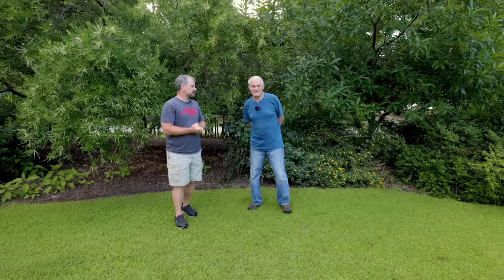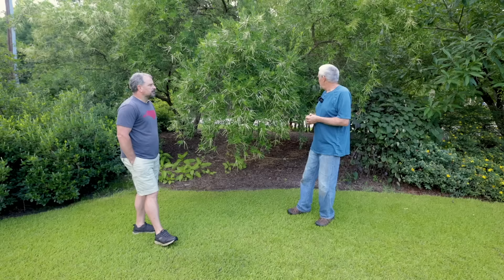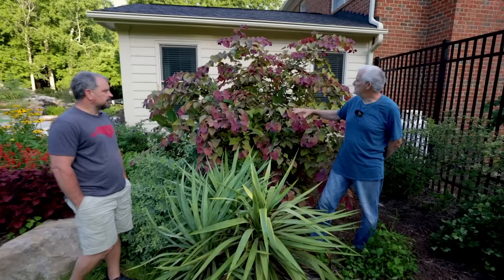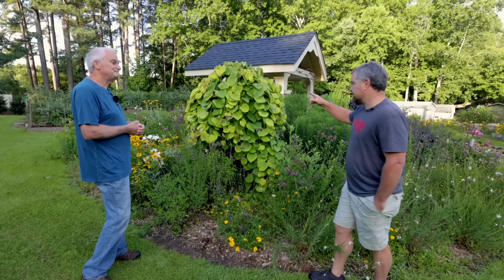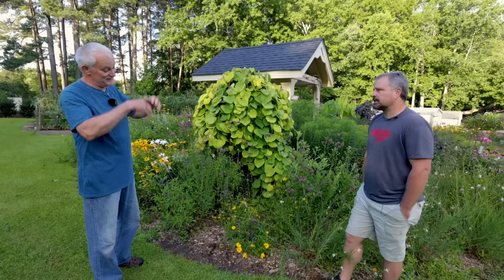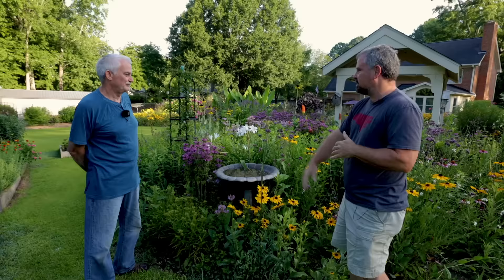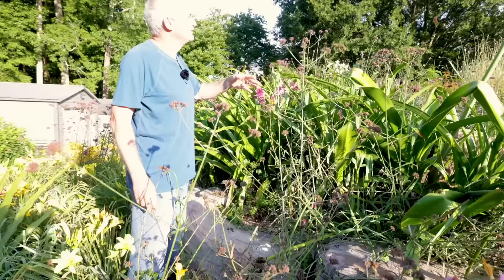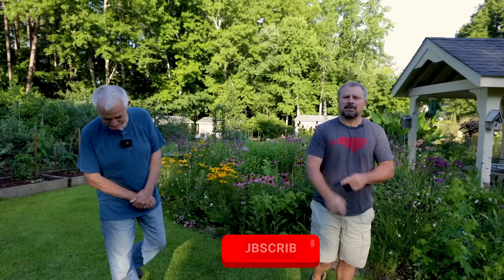Plant Masters with Denny Werner's - Amazing Garden - Flamethrower Redbud - Ep2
Denny Werner's Favorite Plants - Amazing Garden - Flamethrower Redbud - Plant Breeder - In this video I visit Denny Werner's beautiful pollinator garden and ask about some of his favorite plants.